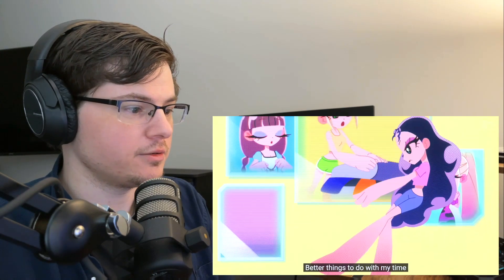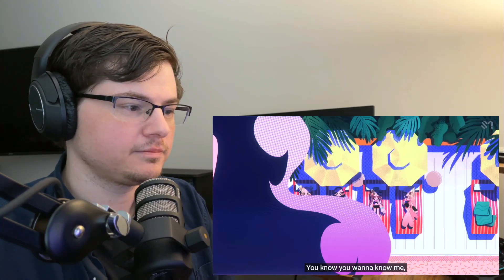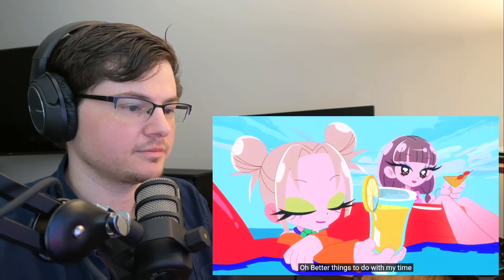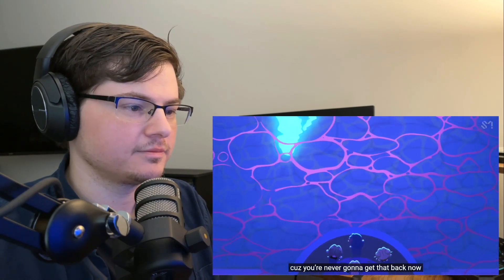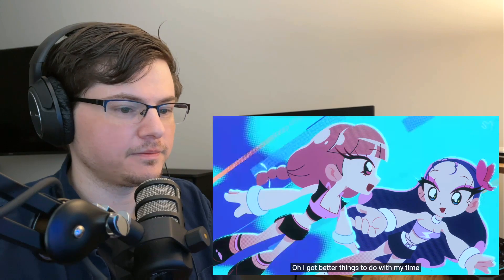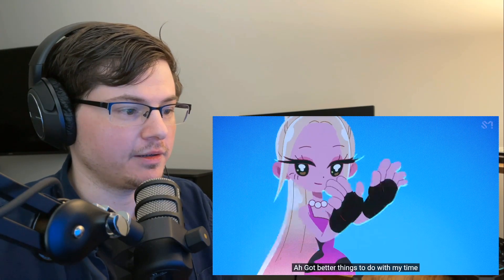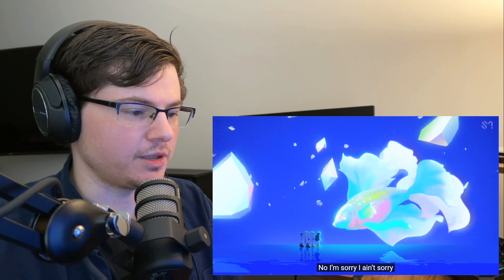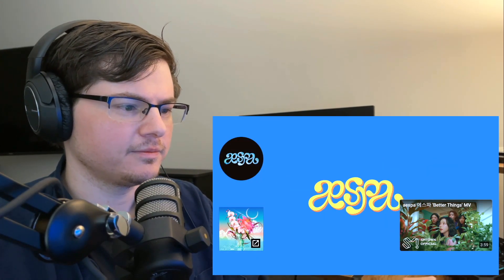aespa 'Better Things (æ-aespa Ver.)' MV | Reaction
00:00 Intro
00:26 Reaction
03:56 Thoughts